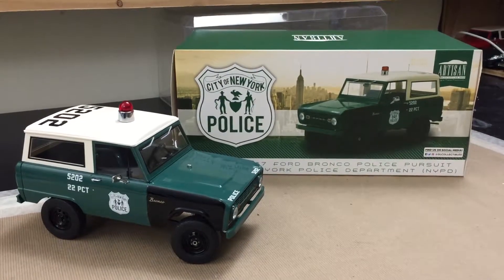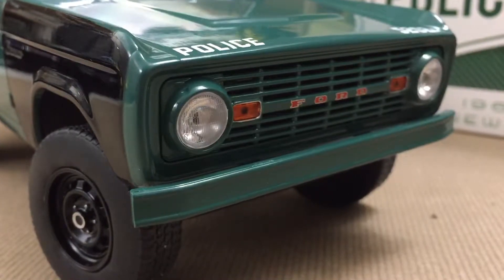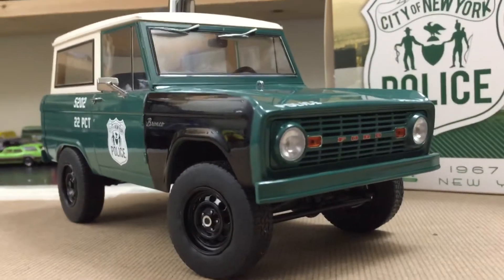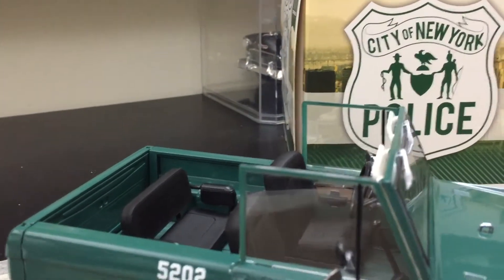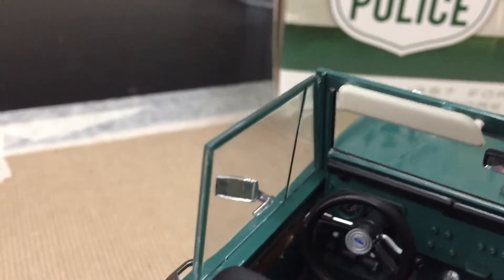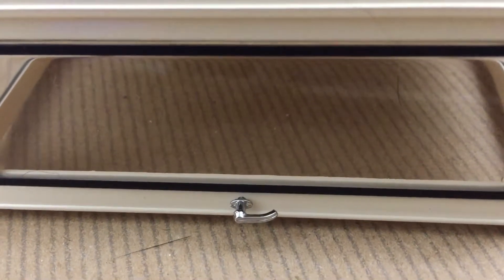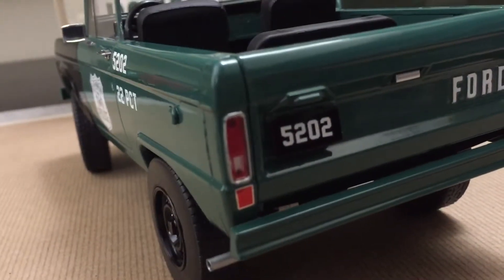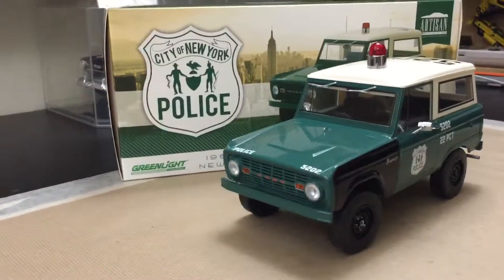NYPD 1967 Ford Bronco In 1/18 Scale By Greenlight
Wonderful NYPD '67 Bronco with some nice surprises. Enjoy!